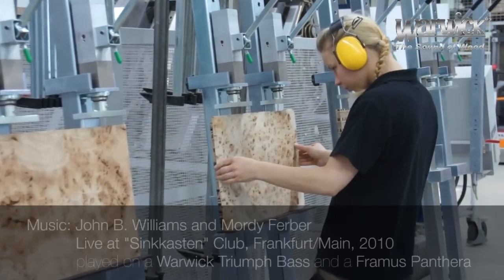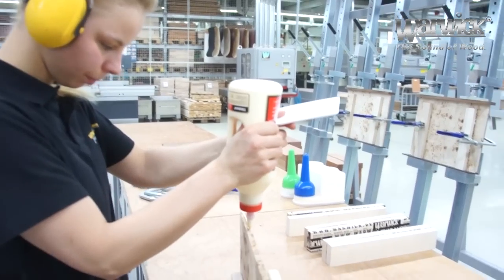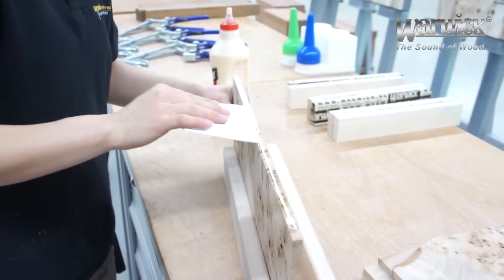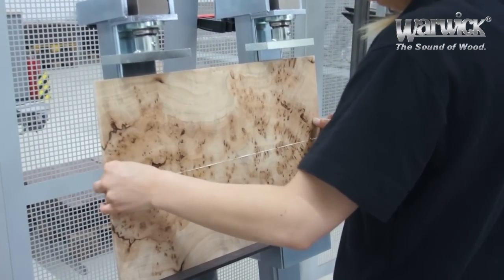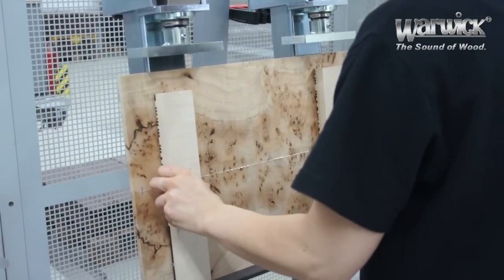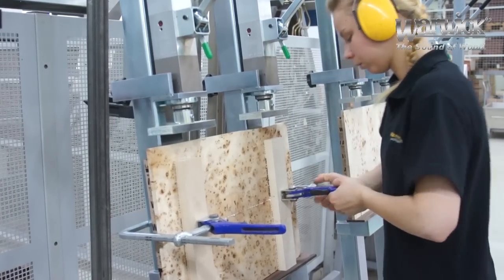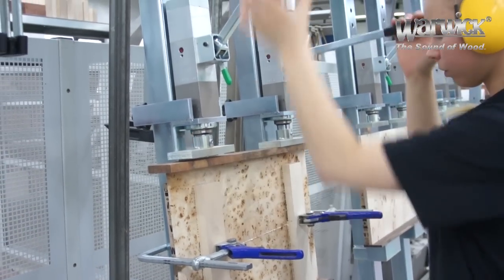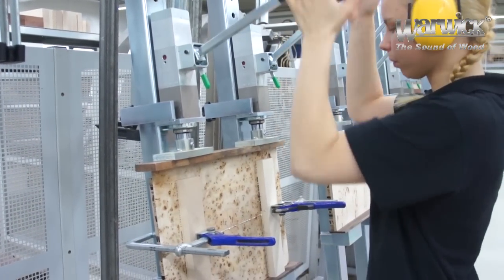FRAMUS & WARWICK Production 4 Wood presses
Get a detailed insight in every single step of our instrument production here at the most modern instrument production facility worldwide! The Warwick / Framus headquarters in Markneukirchen, Germany